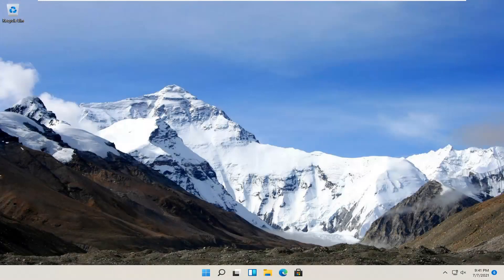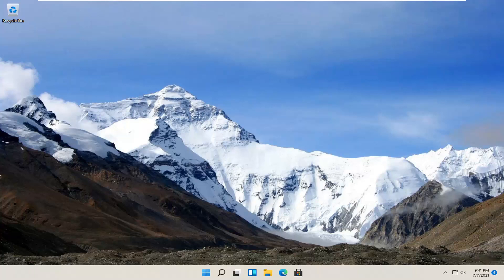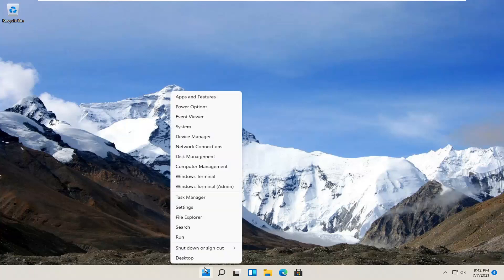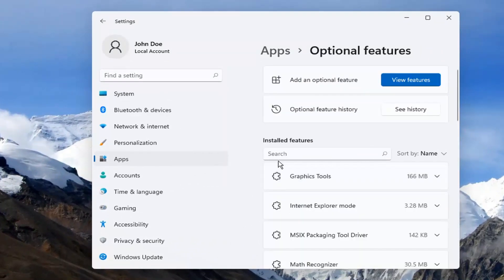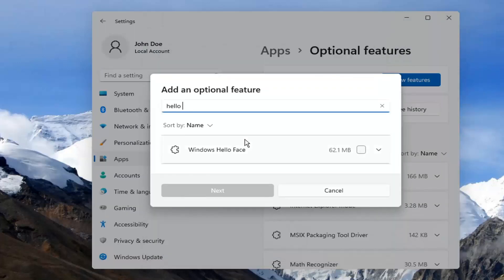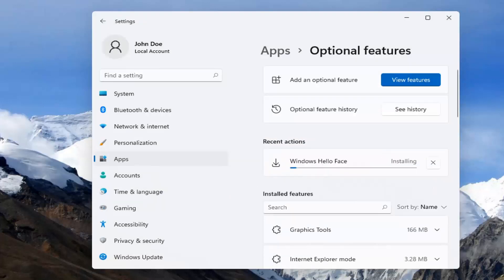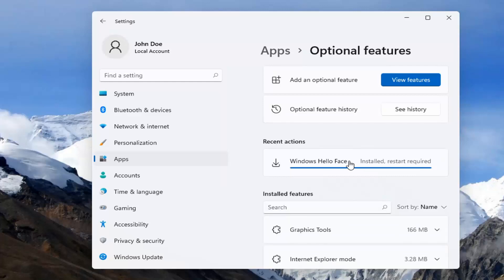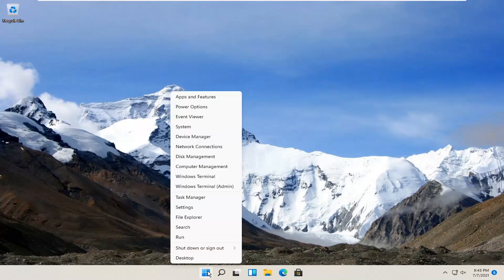How To Install Windows Hello Face On Windows 11 [Tutorial]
Windows Hello is a more personal, more secure way to get instant access to your Windows 11 devices using fingerprint or face recognition.

Microsoft is offering Windows Hello feature with the Windows 11 operating system that keeps the device locked in a safe and easy way to safeguard it from unwanted people. Windows Hello also allows a passwordless sign-in.

Windows Hello, greets you by name and with a smile, letting you sign in without a password and providing instant, more secure access to your Windows 11 devices. Windows Hello introduces system support for biometric authentication – using your face, iris, or fingerprint to unlock your devices – with technology that is much safer than traditional passwords. You– uniquely you– plus your device are the keys to your Windows experience, apps, data and even websites and services – not a random assortment of letters and numbers that are easily forgotten, hacked, or written down and pinned to a bulletin board. Modern sensors recognize your unique personal characteristics to sign-you-in on a supporting Windows 11 device.

windows hello face we couldn't find a camera compatible with windows hello face

Did you know that with Windows Hello, you can sign into your Windows 11 devices* in less than two seconds**? Windows Hello uses biometric sensors to recognize your face or fingerprint instantly and unlocks your device without needing a password.

Windows Hello is a nifty feature for Windows 11 allowing biometric security on your PC with facial or fingerprint logins. This requires either a fingerprint scanner or a special camera array, such as the Intel RealSense ones.

With a fingerprint sensor or a special camera, either built-in or an external one like the Intel developer kit, you'll be able to set up Windows Hello to log you into your computer without having to enter a password, verify your identity, login to some apps or even complete purchases in the Store.